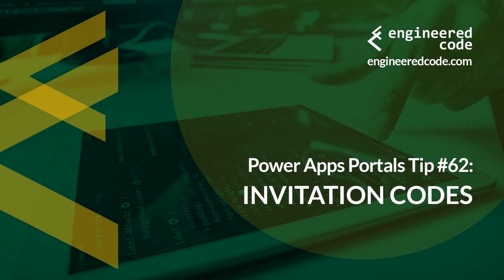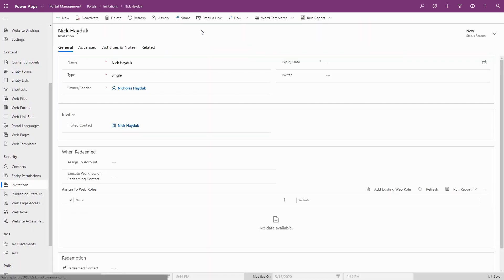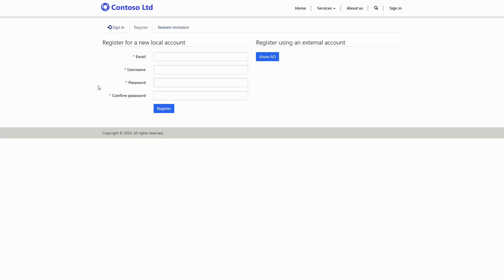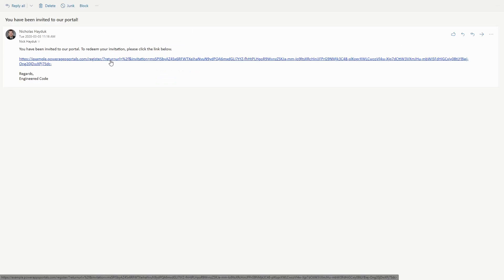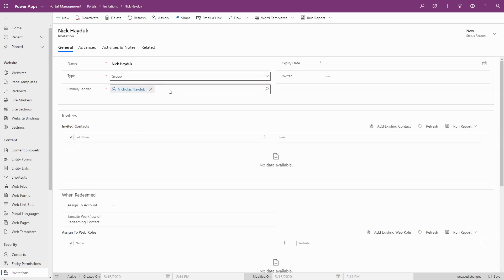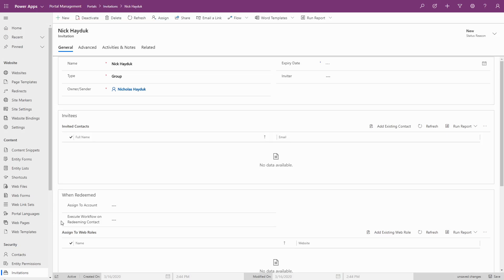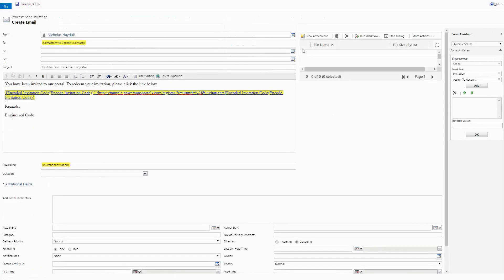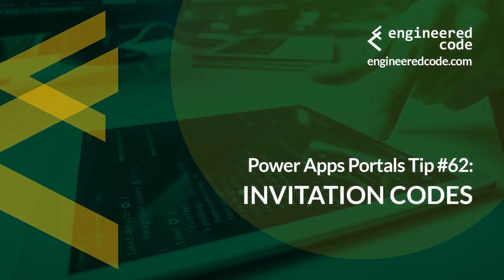Power Apps Portals Tip #62 - Invitation Codes - Engineered Code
In this tip, I cover the invitation code functionality in Power Apps Portals which allows people with existing Contact records to create a login identity for your portal, or to assign additional Web Roles to existing users.